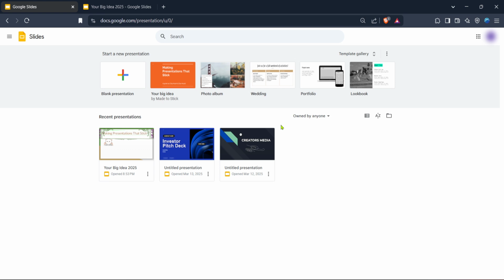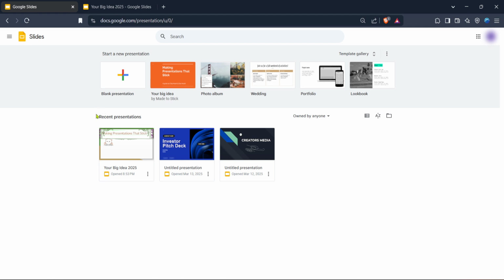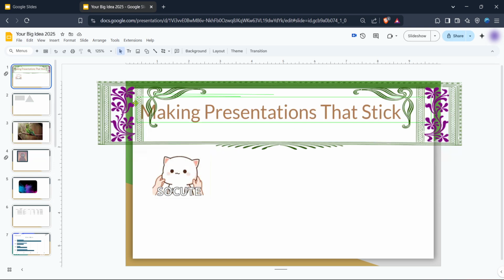How to Use Daily Google Slides for Teaching (Full 2025 Guide)